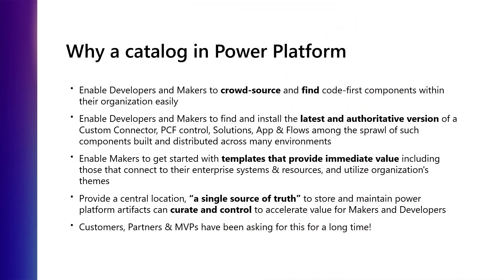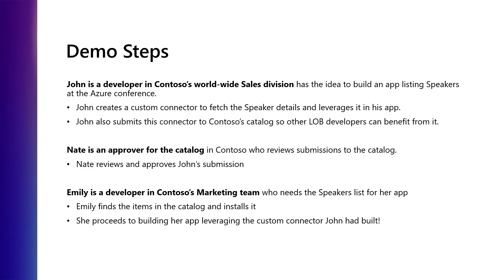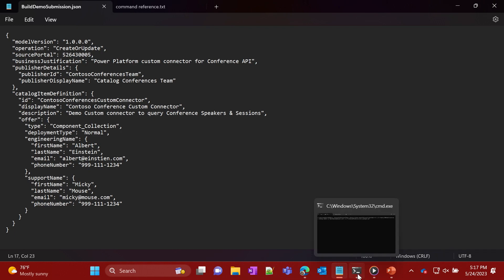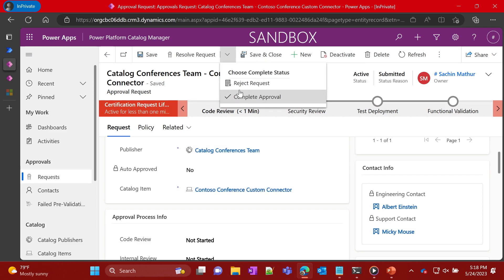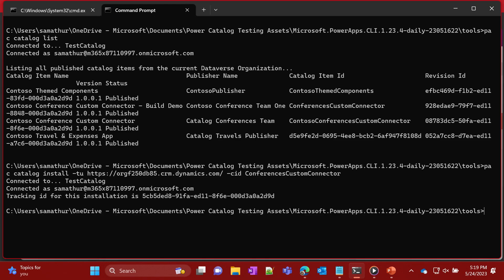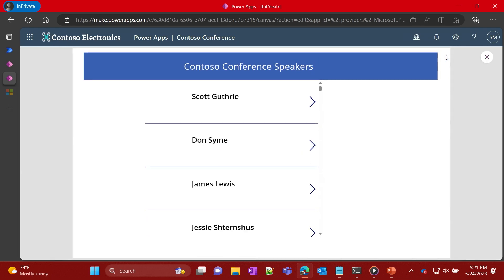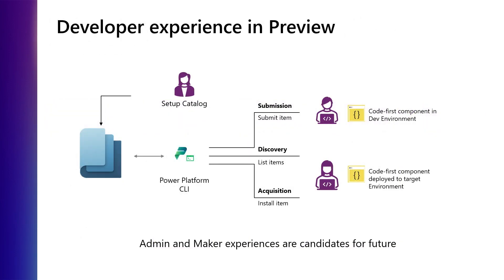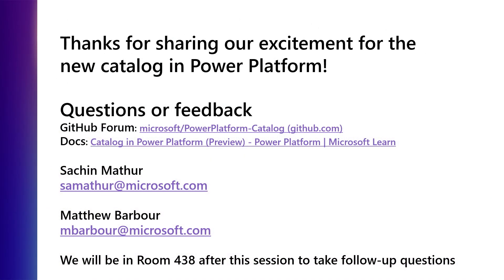Go from idea to app faster with the new catalog in Power Platform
Building applications in Power Platform gets faster and easier as you create more apps. Now, developers will have the ability to publish and maintain re-usable solution components across apps, automations, bots, and pages across multiple environments. Learn how the new catalog in Power Platform is driving down the time and cost of application development with every new app you create.